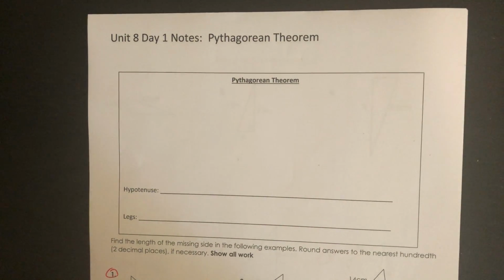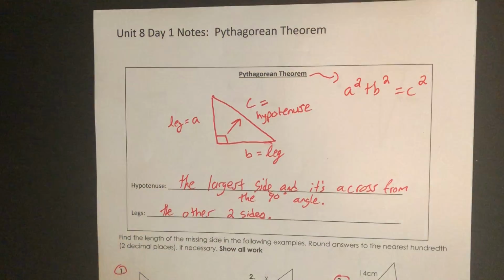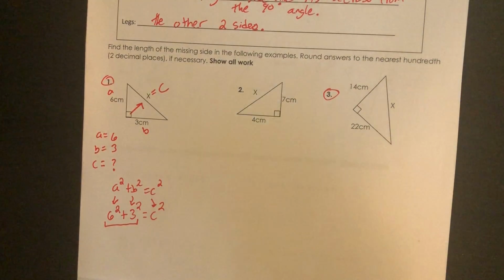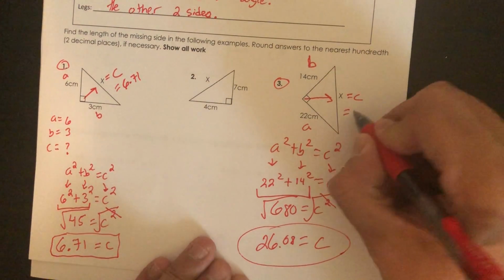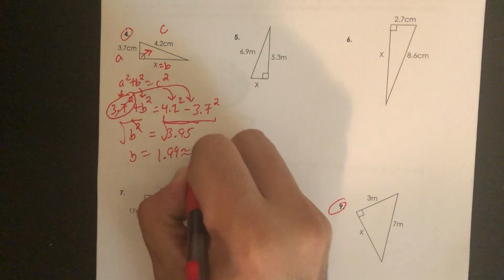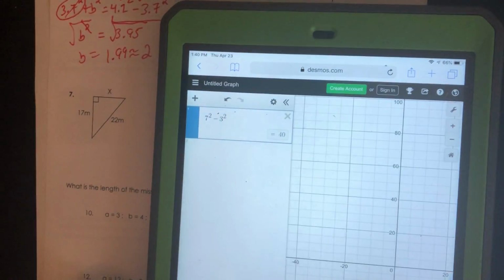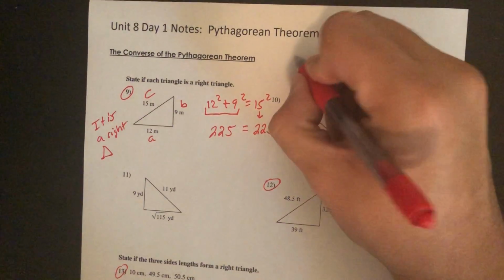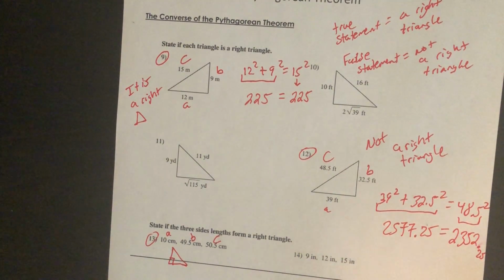April 24 (Unit 8 Day 1)